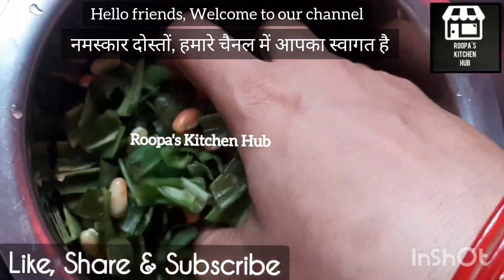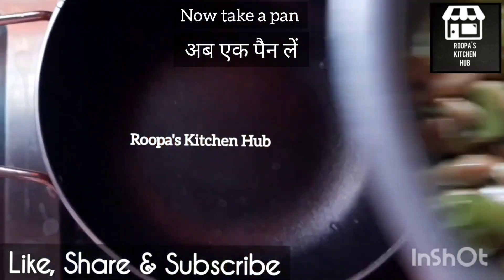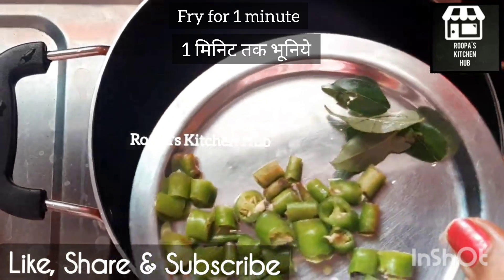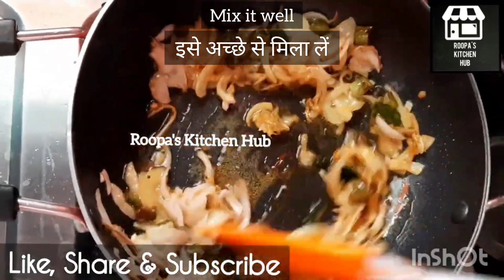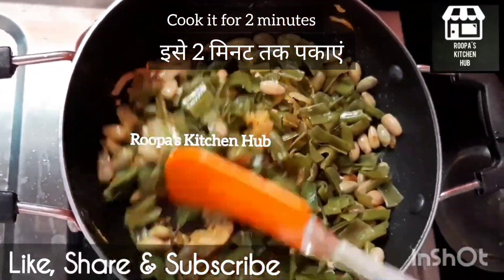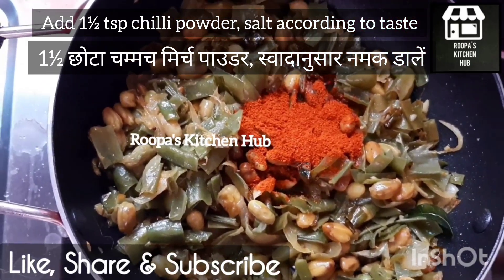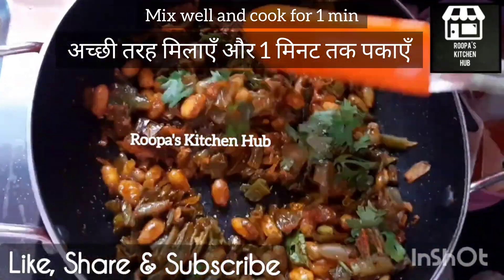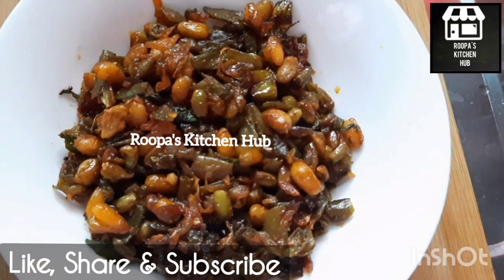fry || చిక్కుడుకాయ ఫ్రై || Broad beans fry || बकाला फ्राई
Friends today in this video I am preparing broad beans fry in very unique and in very easy process. very easy and quick to prepare any one can easily prepare it by following this method. must include in our daily food as it is very healthy and full of protein, fiber vitamin c etc and good for brain and nervous system 🙏👍

Broad beans fry || बकाला फ्राई ||చిక్కుడుకాయ ఫ్రై in Telugu

In this video I'm showing the broad beans fry recipe in a very easy way .

Broad beans is also called बकाला सब्जी फ्राई  in Hindi , చిక్కూడుకాయ ఫ్రై in Telugu

Subtitles are available in Hindi and English

Ingredients
1. Oil
2. Jeera / cumin
3. Mustard / Rai
4. Onion / pyaaz
5. Ginger
6. Garlic
7. Turmeric powder
8. Salt
9. Chilli powder
10 . Green chillies
11. Curry leaves
12 . Broad beans
13. Water
14 .jeera powder
15 . Coriander leaves

Procedure:

Firstly take a pan add oil
After oil heats up add jeera , mustard

Then add green chilli pieces and curry leaves

Now add chopped onion and let them fry
After onion fry add ginger garlic paste.
Fry well

Now add turmeric powder.
Fry well

Now add boiled broad beans .
Mix well and cook well .

Keep lid for 5 min

After five minutes add jeera powder and mix well
Keep lid for 2 min

After 2 min add coriander leaves.
Mix well

The broad beans fry is ready to serve